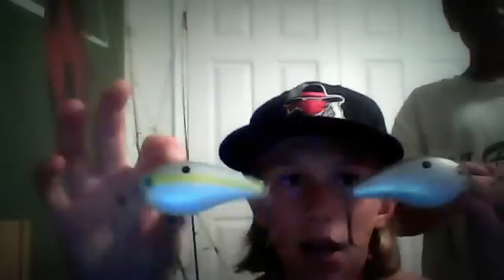BASS FISHING MASTERS:VIDEO 1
We are 11 and 13 year olds and we are really good fishermen please sponsor us